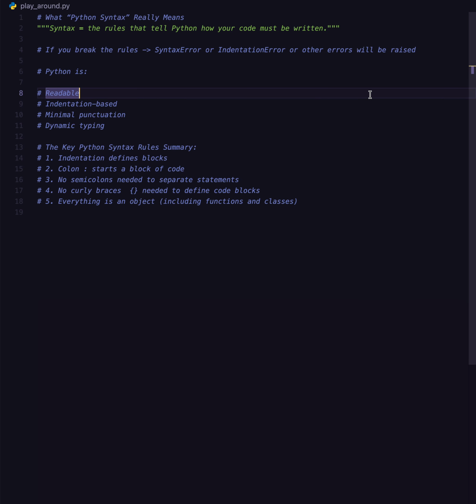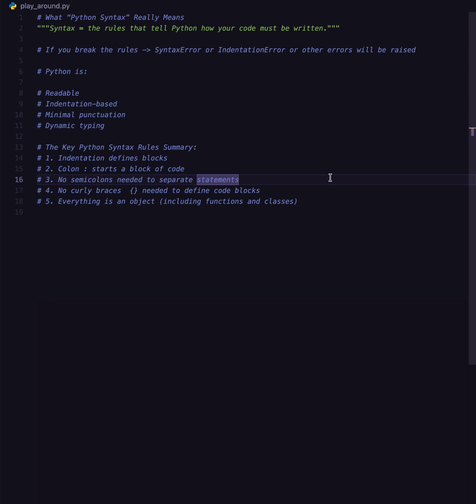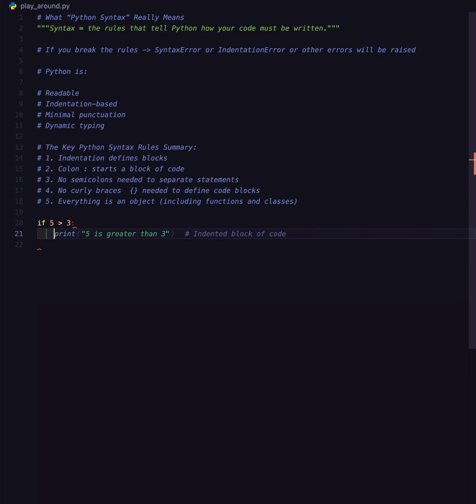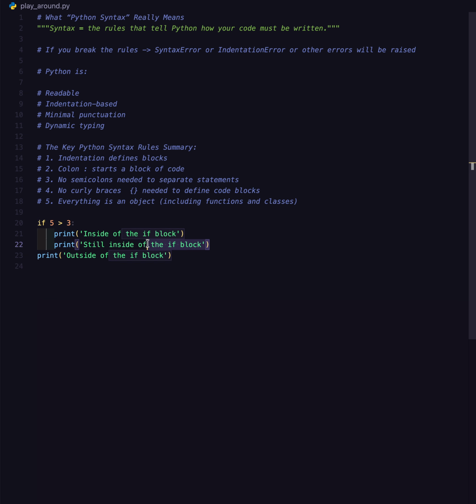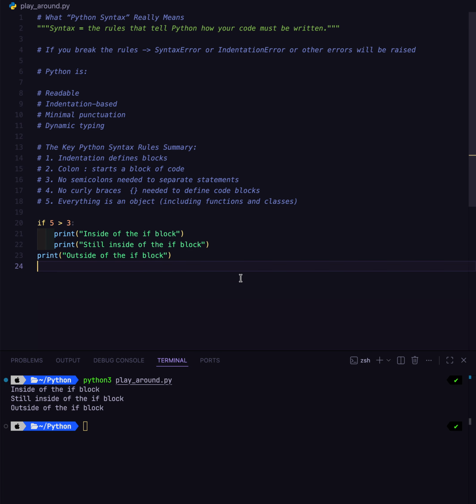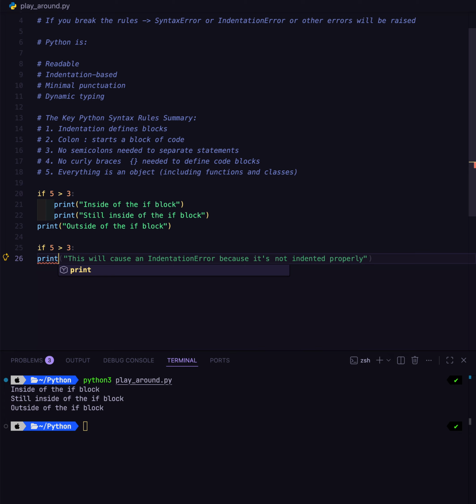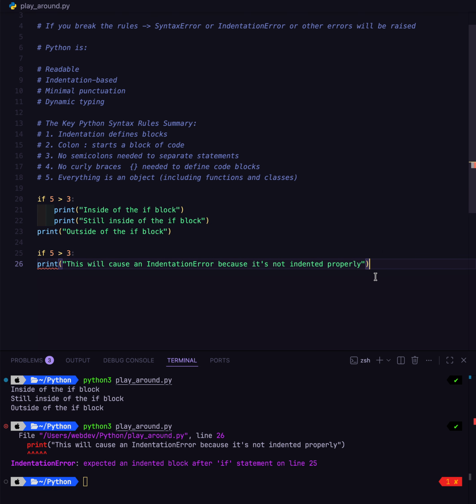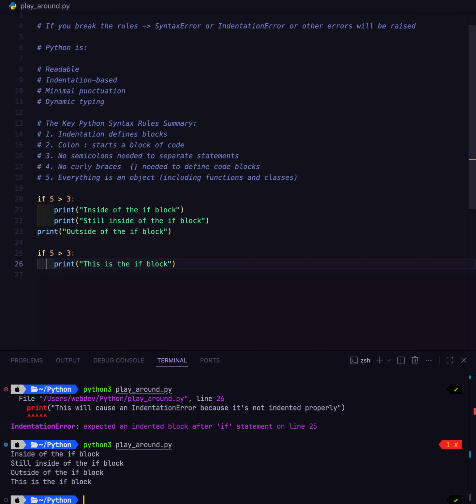What "Python Syntax" Really Means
In this video, we will explore the fundamental syntax rules of Python programming language. We will cover topics such as indentation, colons, and the dynamic typing system that makes Python unique. By the end of this video, you will have a clear understanding of how to write syntactically correct Python code and avoid common errors. Whether you're a beginner or an experienced programmer, mastering Python syntax is essential for writing efficient and readable code.